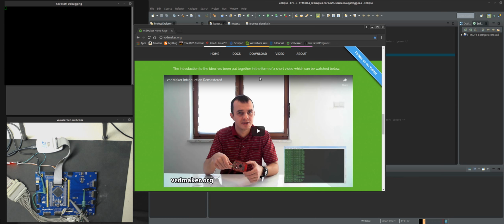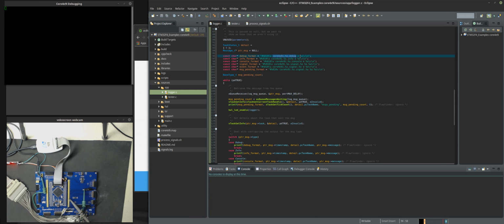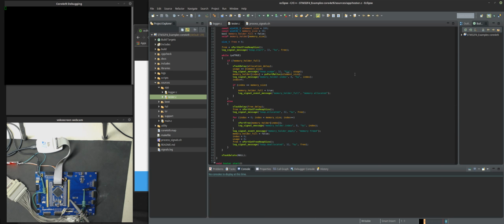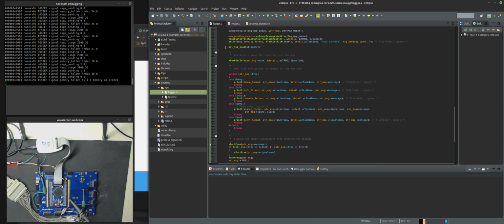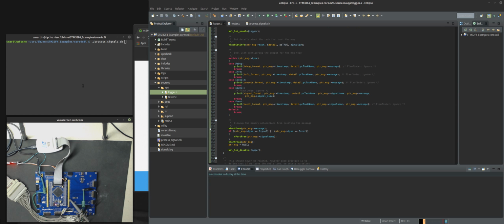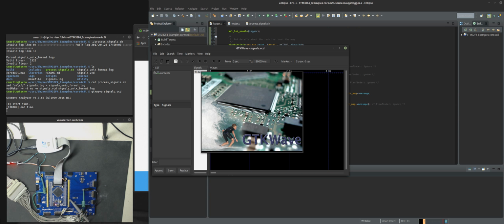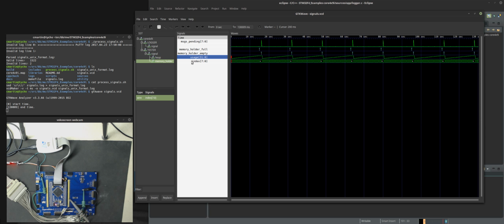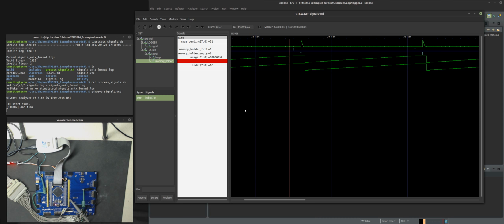vcdMaker embedded log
vcdMaker Video, showing usage and format strings as well as the GateKeeper design I am using for the logging task.